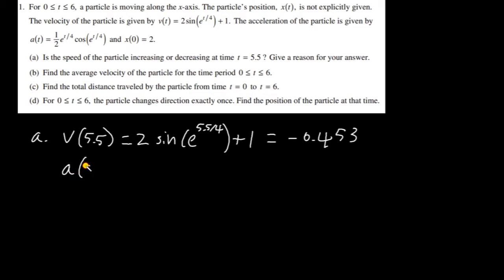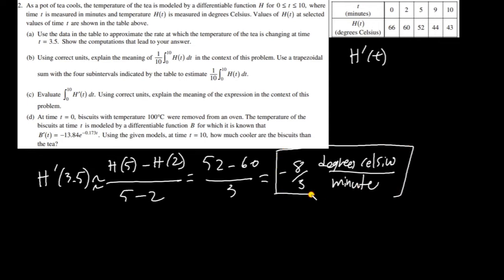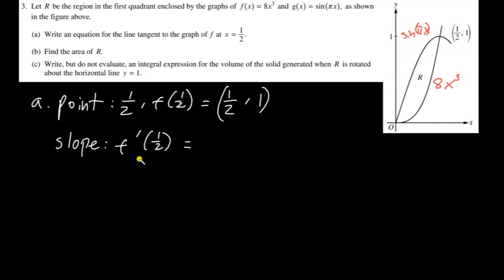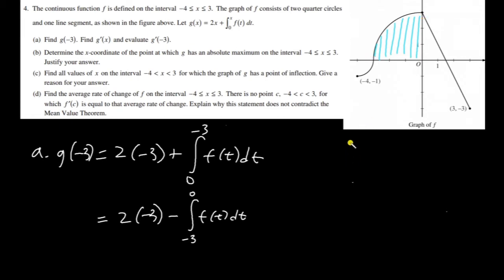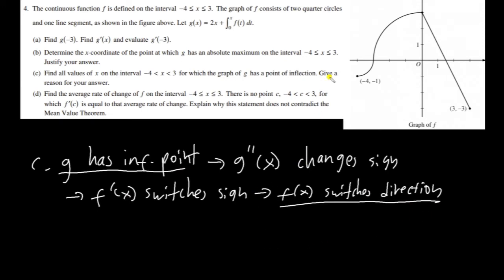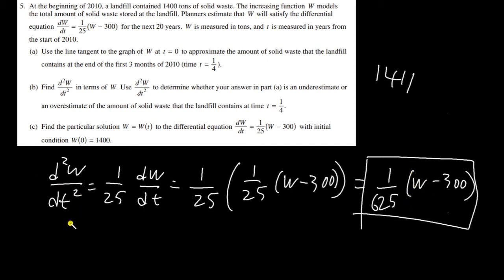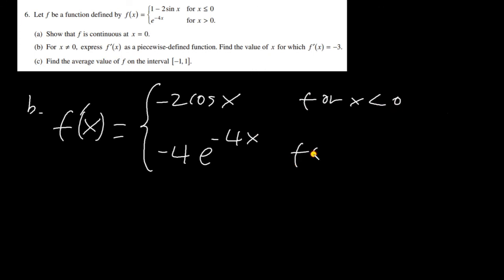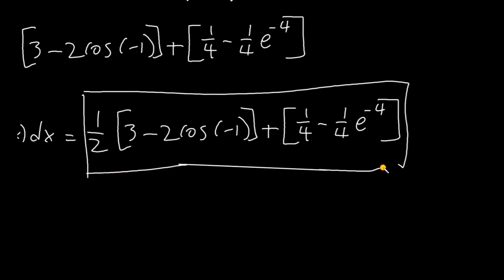2011 AP Calculus: AB FRQ Solutions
Timestamps:
Question 1 (Particle Motion): 0:00
Question 2 (Rates of change, Function average value, Riemann sum): 7:50
Question 3 (Tangent lines, Area under a curve, Volumes of revolution): 16:58
Question 4 (Fundamental Theorem of Calculus, Absolute Extrema, Points of inflection, Mean Value Theorem): 25:36
Question 5 (Tangent lines, Separable Differential Equations): 39:32
Question 6 (Continuity, Function average value): 50:15